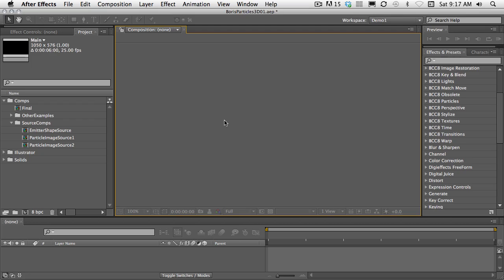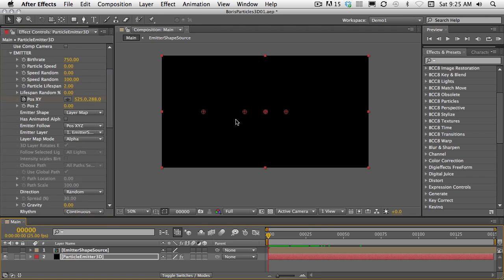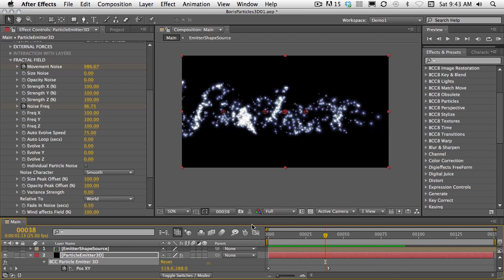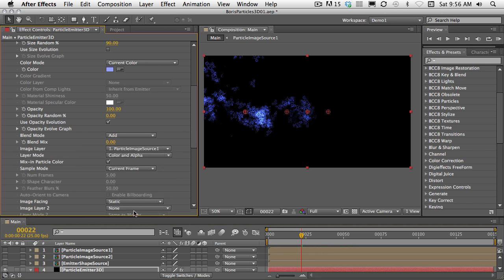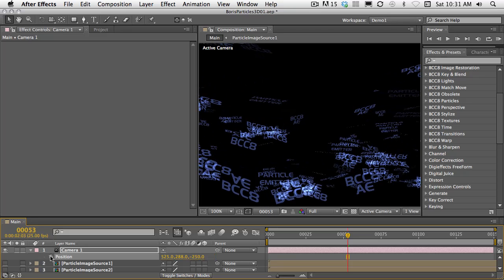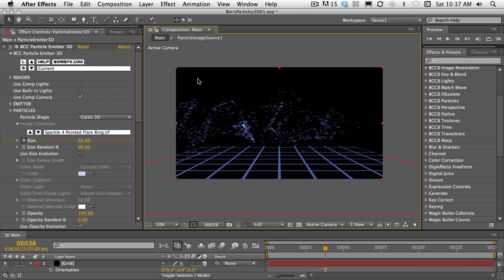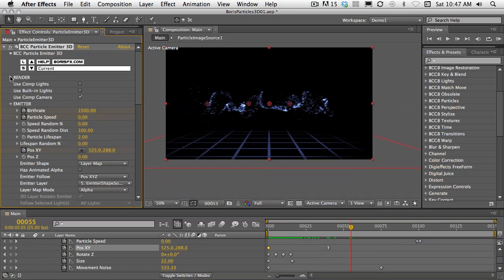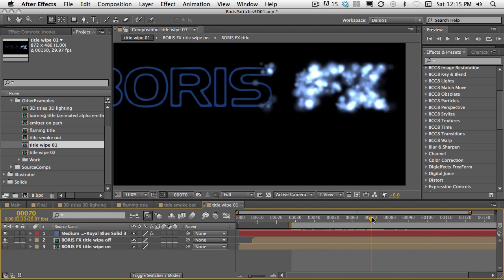Create Broadcast Graphics with Particles from Boris Continuum Complete 8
In this 28-minute training video, John Dickinson at Motionworks demonstrates how to create broadcast graphics with particles using Boris Continuum Complete 8 AE. Watch the video and learn how to create a dynamic, organic logo reveal using BCC 8 AE's new Particle Emitter 3D filter.